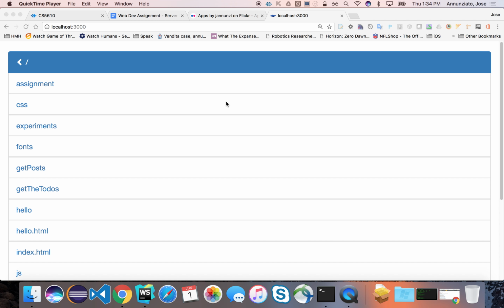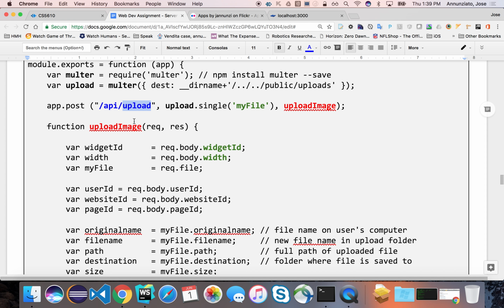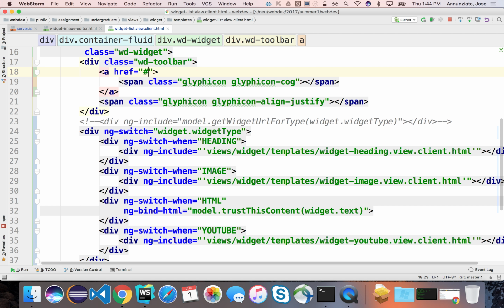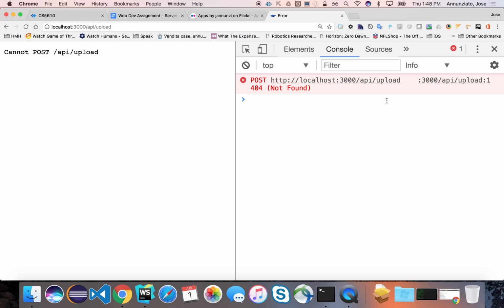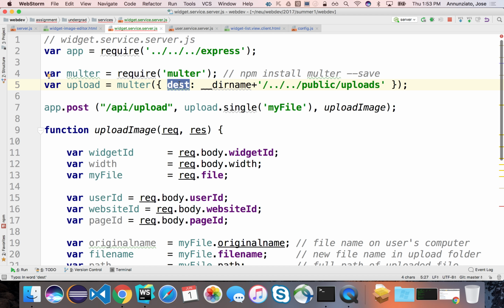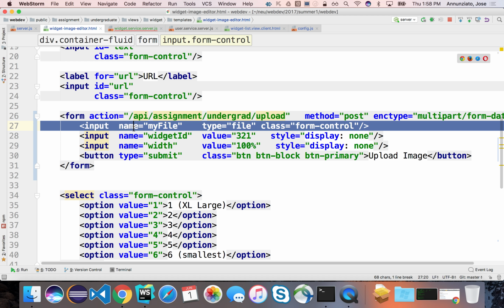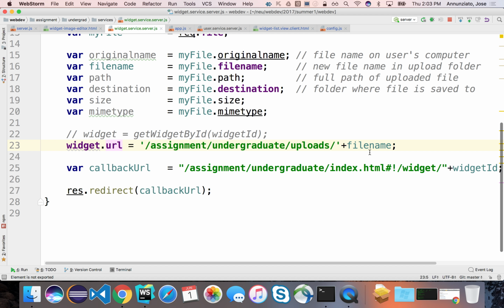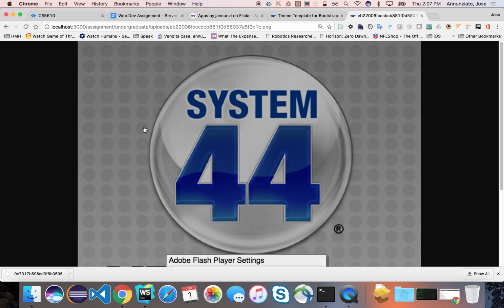4.11 Uploading images to Node.js from Angular in MEAN app - graduate undergrad webdev summer 1 2017